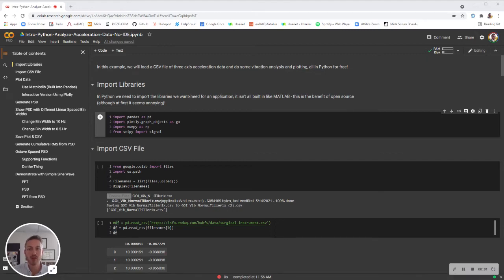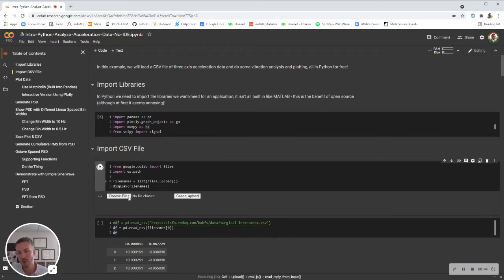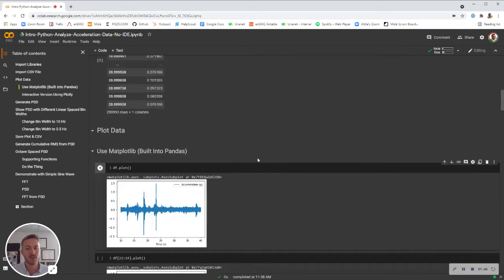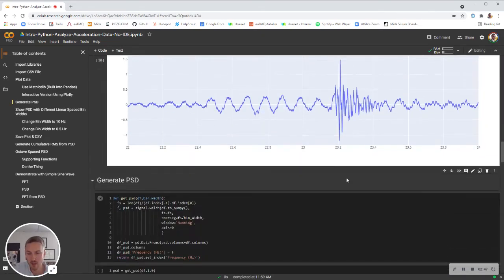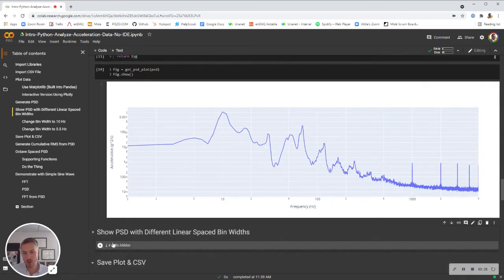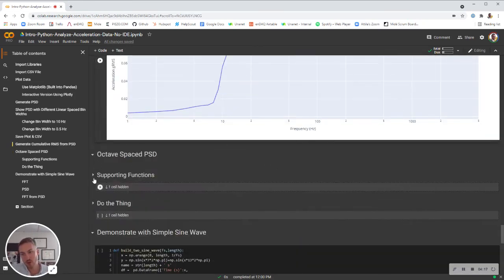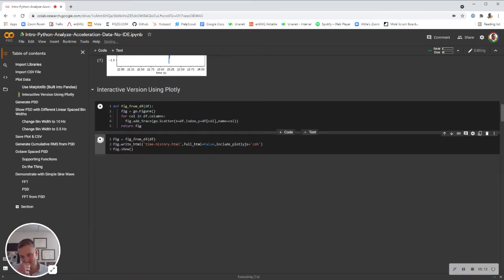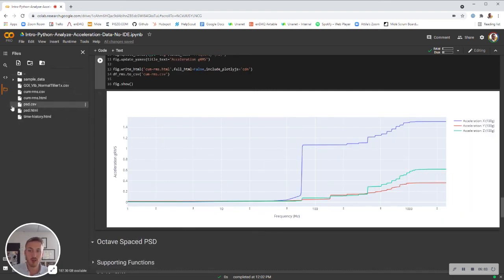How to Analyze Acceleration Data in Python with Google Colab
In this tutorial, we’ll walk you through the process of analyzing acceleration data using Python and Google Colab. Whether you're an engineer, data scientist, or hobbyist, this step-by-step guide will help you make sense of your vibration data effortlessly.